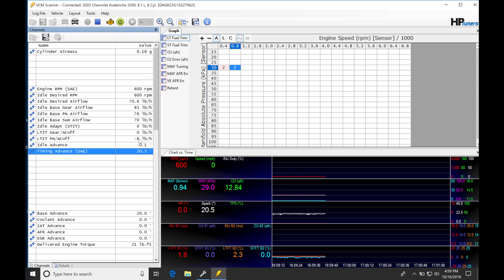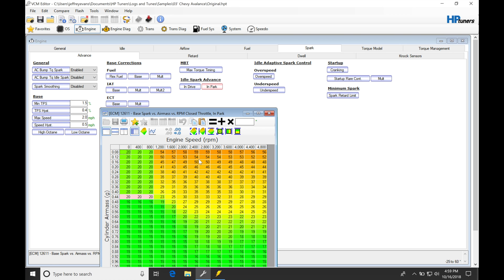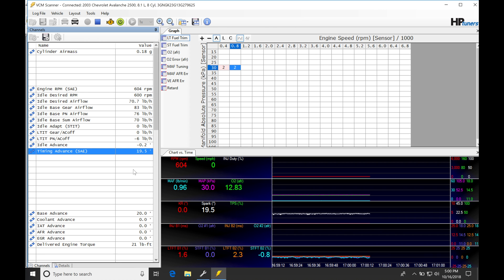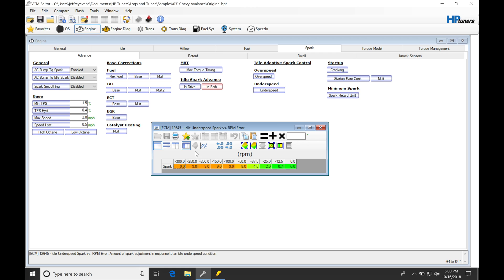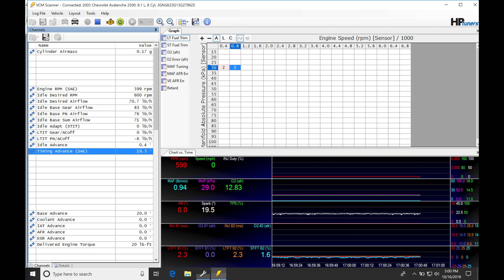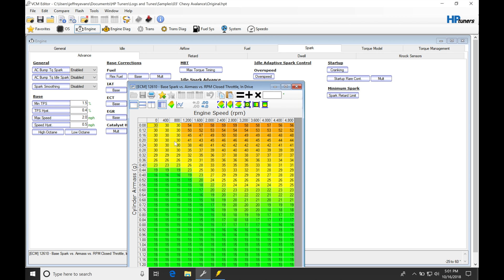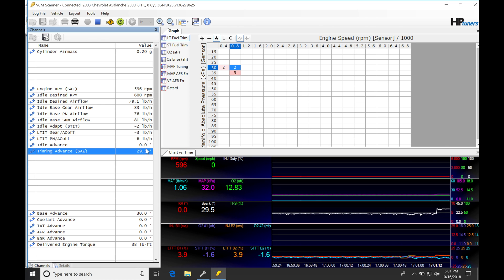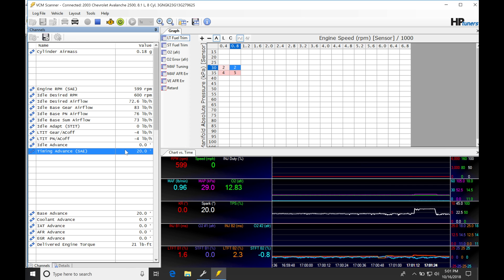HP Tuners GM Gen III: Idle Spark | Evans Performance Academy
HP Tuners GM Gen III part 16 takes a look at how the idle spark control works within the GM ecu.  We walk you through setting up the correct VCM scanner channels to report the idle spark offset and how to properly tune the idle spark tables to find optimal idle spark values.